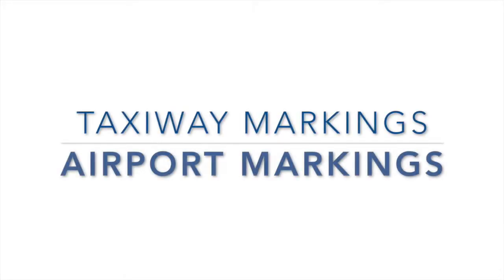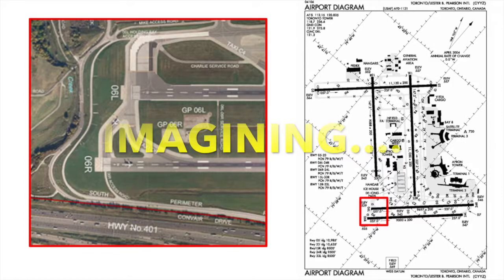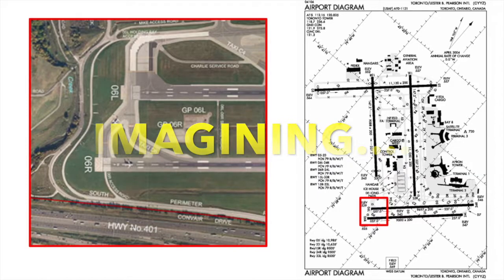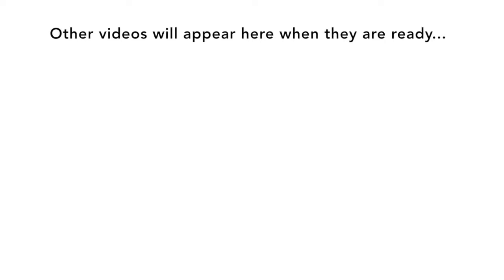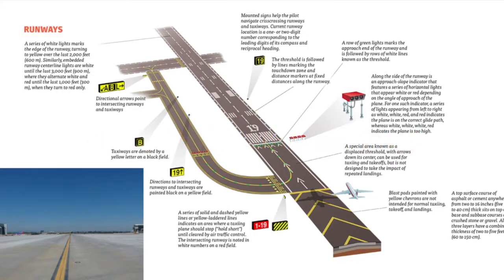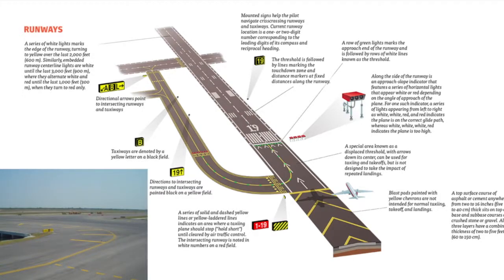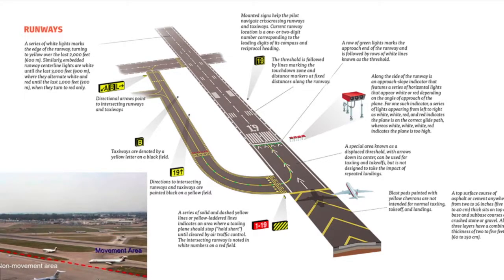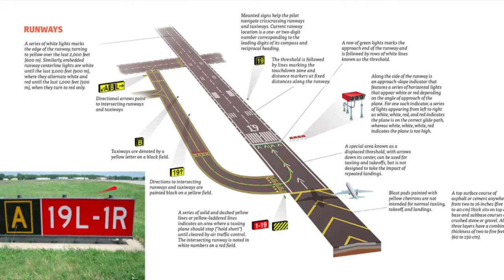Taxiway Markings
This video covers crucial information about taxiway markings in an airport.